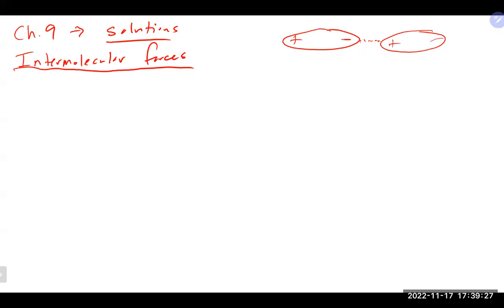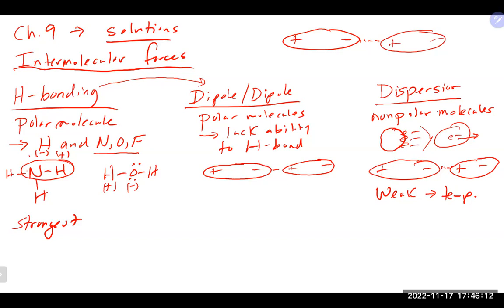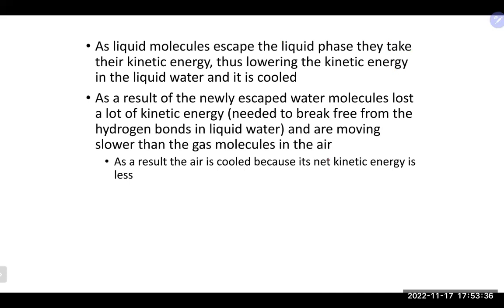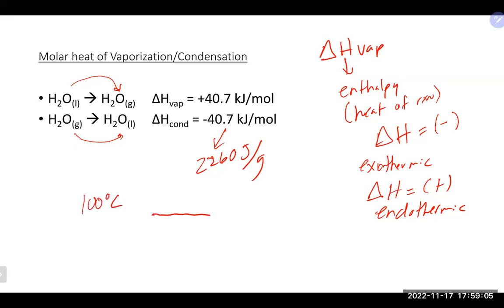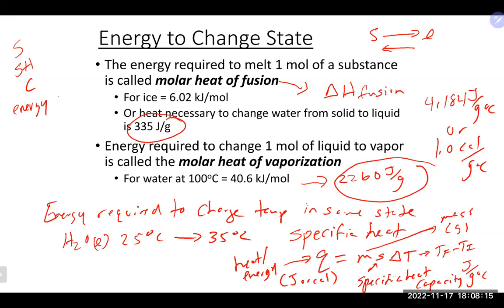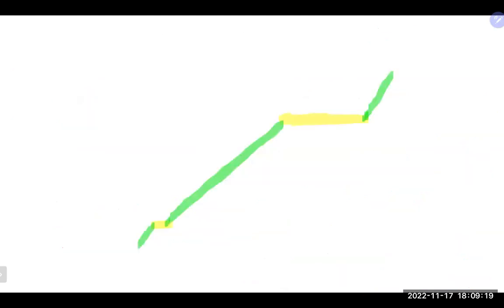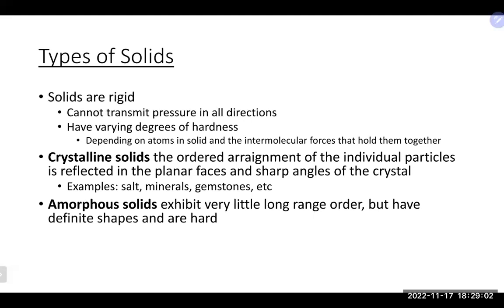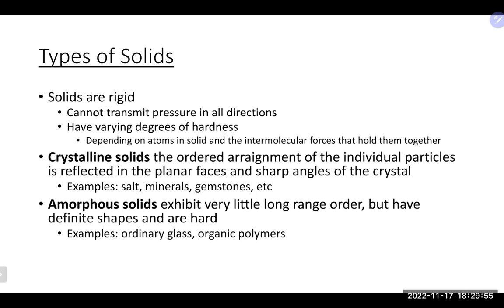Chem 200A Lecture 11/17/22 (Ch 9)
We lectured on Ch 9 (water, phase changes, phase diagrams, solids, unit cells)